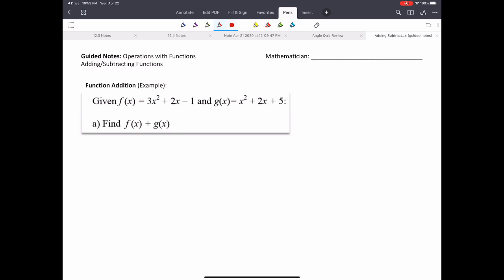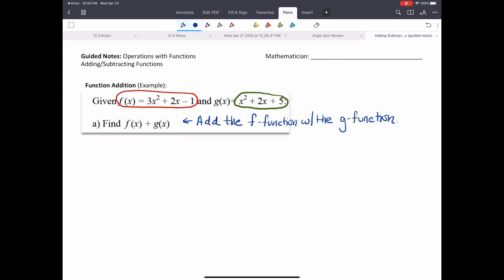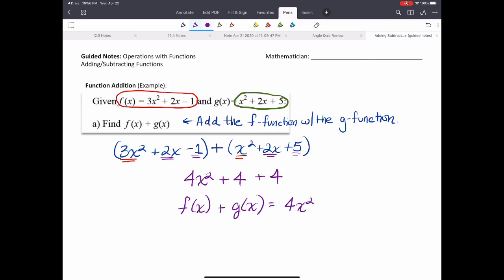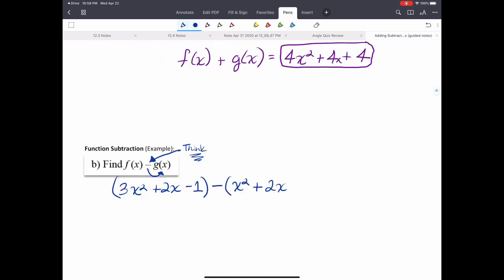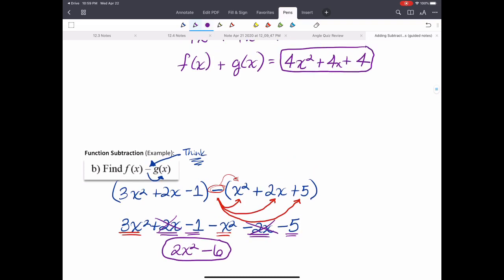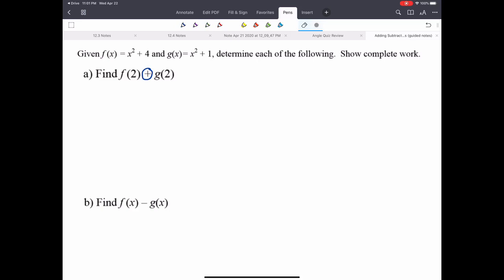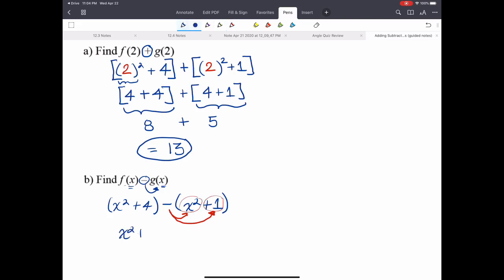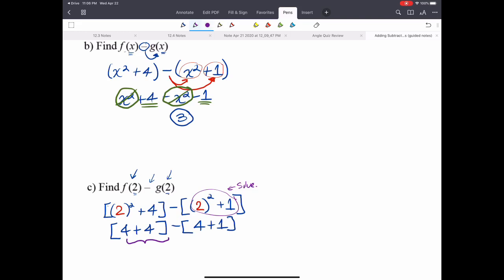Operations with Functions (Addition/Subtraction)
This lesson covers how to add and subtract function. There is one example with evaluating.